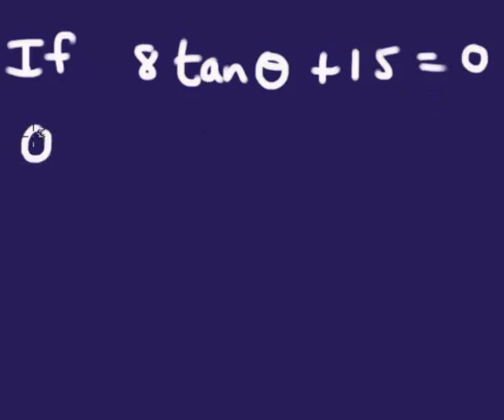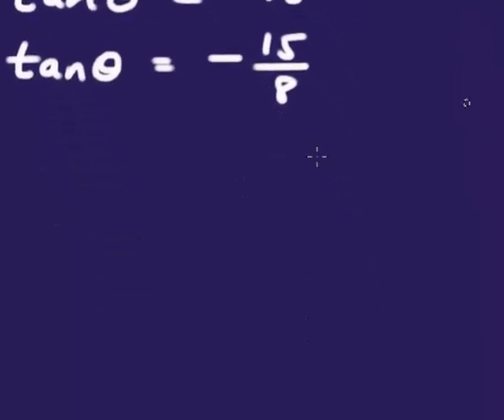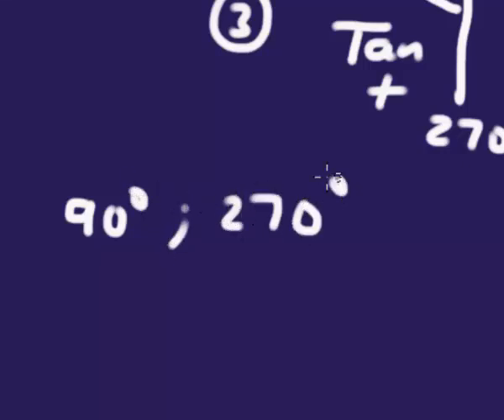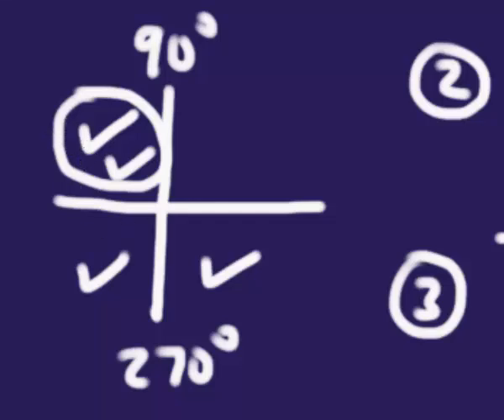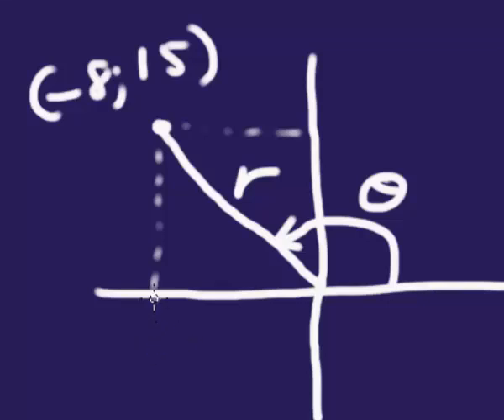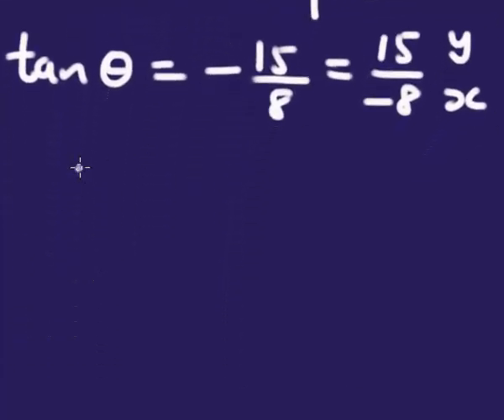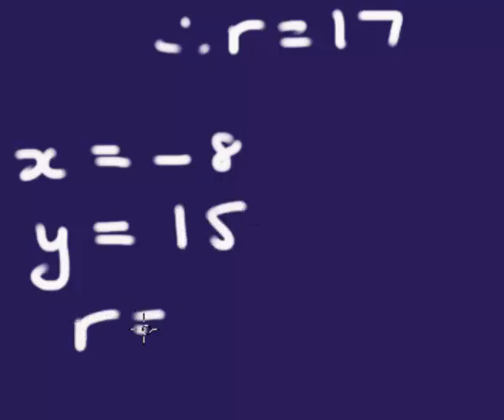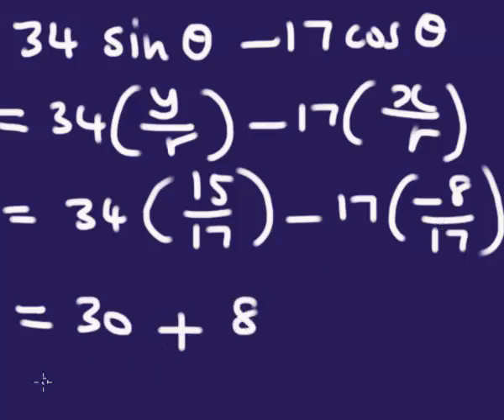Trigonometry | Coordinate Diagram | Lesson 3